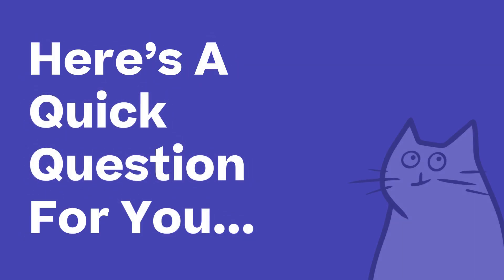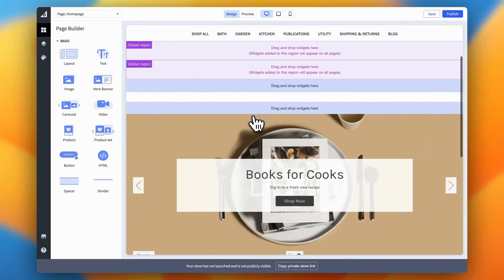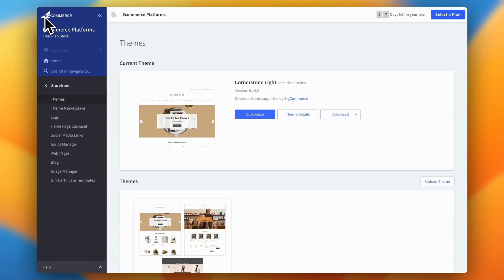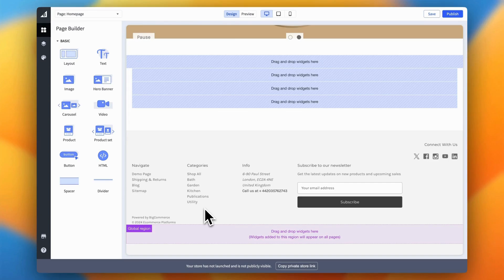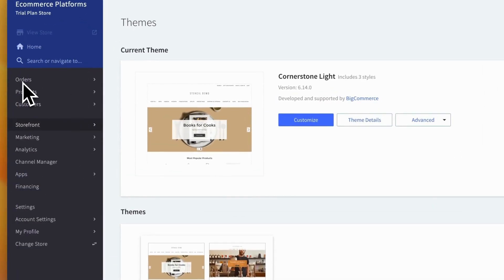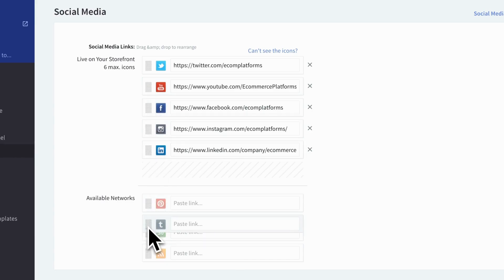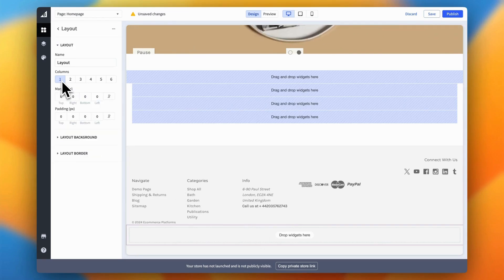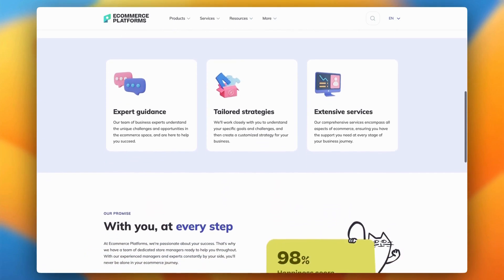How to Edit Your BigCommerce Footer: Simple Step-by-Step Guide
Unlock the potential of your online store with this easy-to-follow tutorial on editing your BigCommerce footer. In this video, you'll learn:

Basic steps to access and modify your footer
Tips for adding essential links and information
Ways to make your footer match your brand

Whether you're new to BigCommerce or looking to refresh your store, this guide is perfect for you. Watch now and give your site the professional touch it deserves with a customized footer!